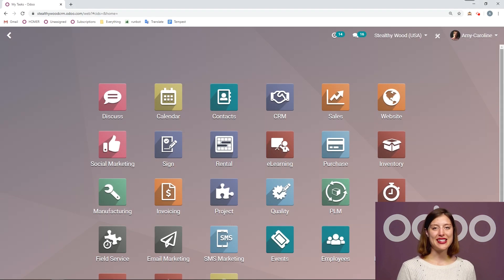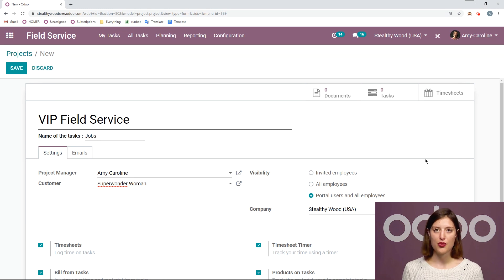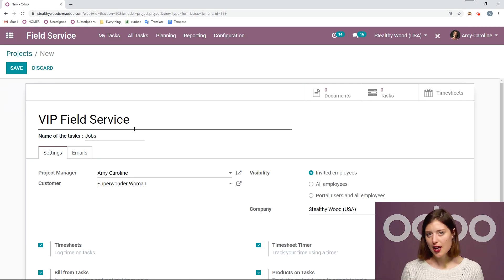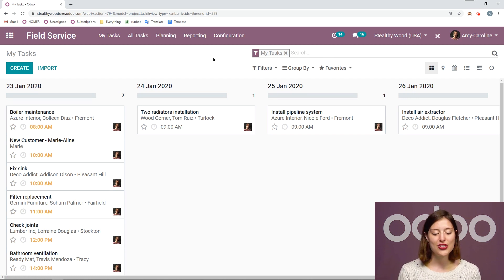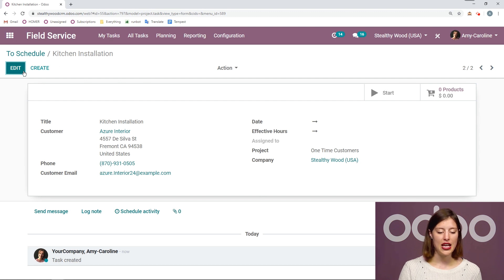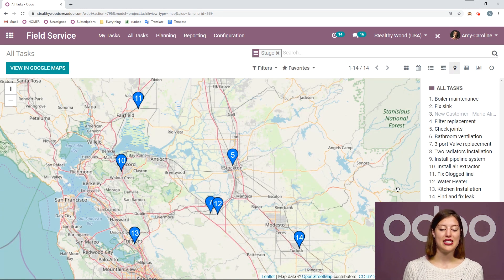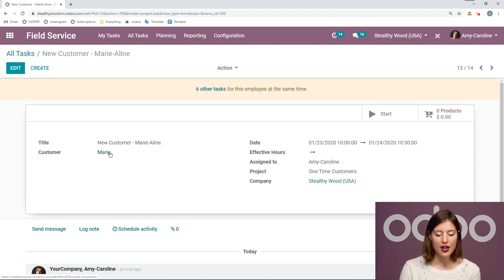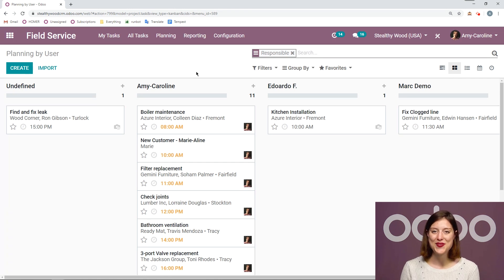[Archive] Field Service Overview | Odoo Field Service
In this video, have an overview of the Field Service application. A solution for businesses that do on-site interventions.